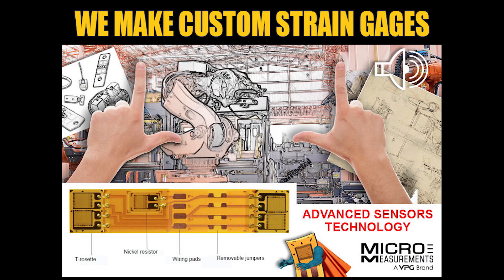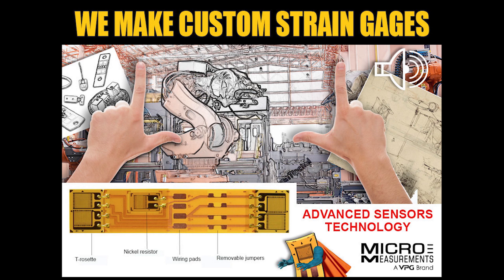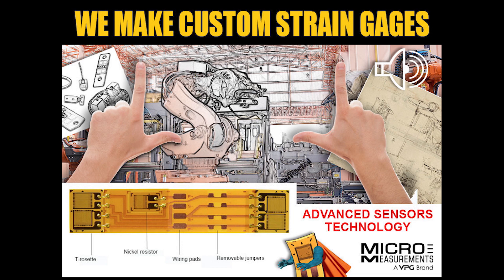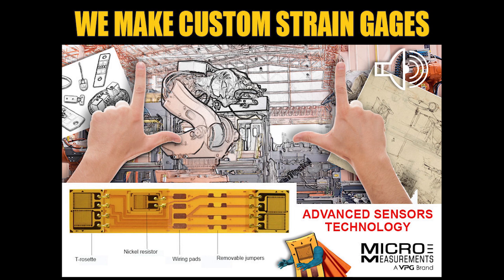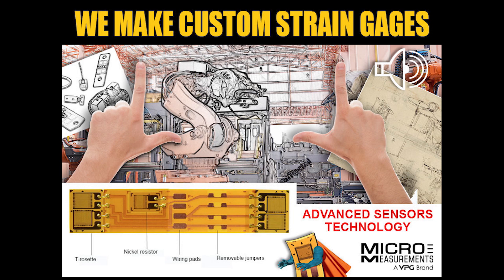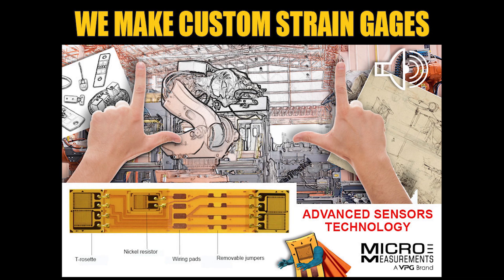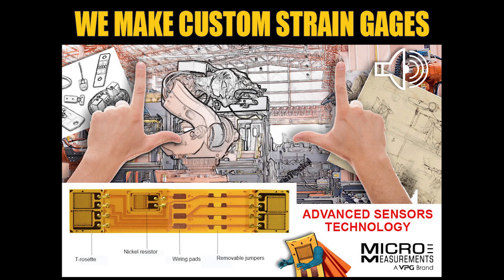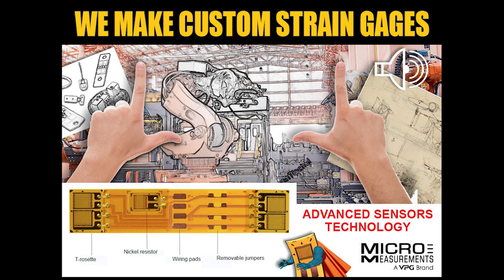We Can Design Your Own Strain Gage Sensor (5 Minutes Podcast)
Yes, you can have a tailored strain gage sensor made. (Examples: A strain gage with pre-applied adhesive on the gage backing or a strain gage with a flex circuit)

In this podcast, Darryl and Collin discuss about custom Advanced Sensors Technology strain gage sensors for both stress analysis applications as well as transducers.

Obtaining a quotation on a custom strain gage is not difficult. We need a simple sketch of the strain gage layout showing important dimensions. This sketch can be hand drawn – it does not need to be formal. We also need to know the gage operating temperature range as well as desired grid resistance(s).  After receiving this information, one of our customer service representatives will send you a quotation and formal drawing for approval. Once approved, they will provide you with a custom ordering designation. Typically new gage designs require a one-time set-up charge. A typical custom stress analysis gage may be similar to a catalog gage except for perhaps a non-standard resistance, custom alignment marks, special lead wire or oversize/relocated soldering tabs.
Custom Advanced Sensors Transducer-Class strain gages may have similar feature requests to stress analysis gages but more often the custom feature requested is designed to reduce installation labor. Examples are pre-applied adhesive on the gage backing, tray packaging for fast gage removal, dual grids with custom spacing, or even multiple gage grids interconnected as one “assembly”. For example, strain gage transducers typically employ a set array of strain gages, resistor(s) and terminals that are precisely located and connected together by individual wires. This is a labor intensive operation, both for component positioning and for wiring. For high volume production applications, having all of these connections already made on the strain gage itself can be a distinct advantage. Typical examples are compact full bridge diaphragm strain gages where the gage grids are closely spaced.